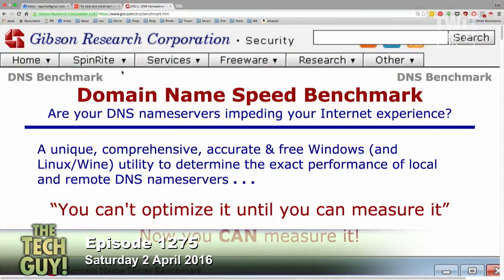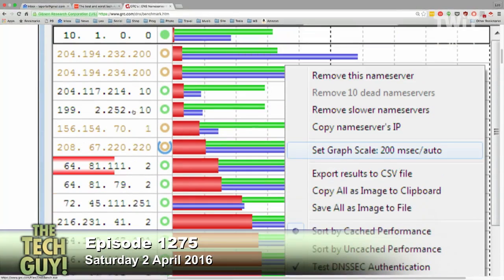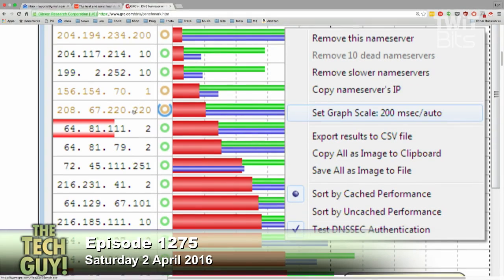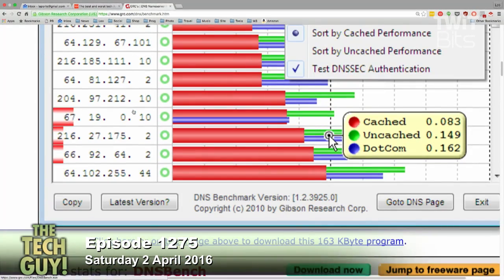What Is DNS and How to Pick Servers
Leo Laporte answers a call from a caller wanting to know what are DNS servers are and how to pick the right one.